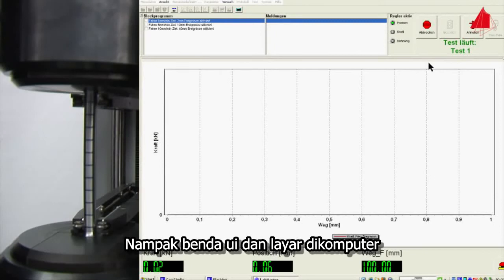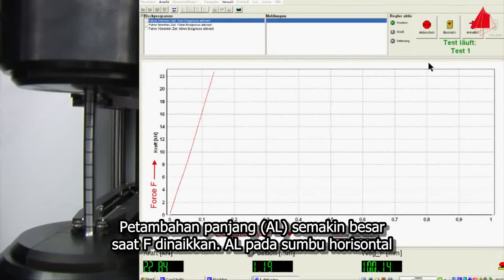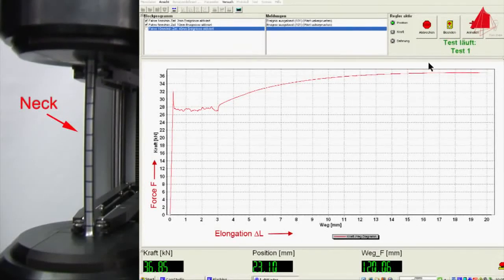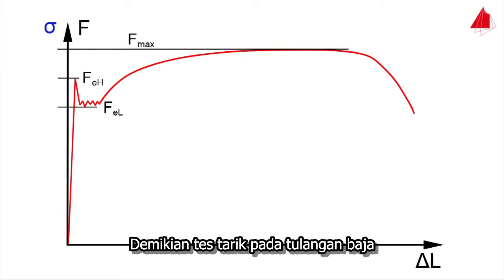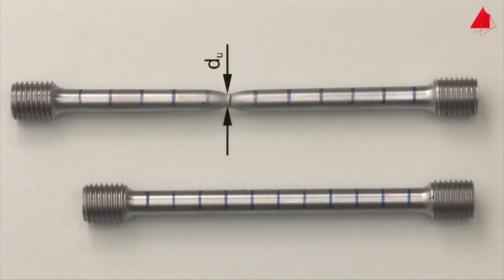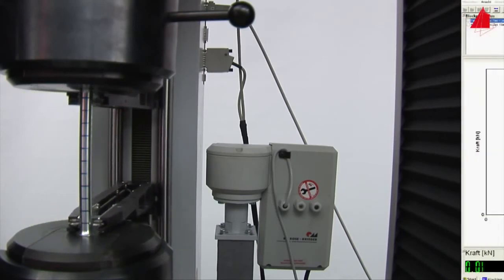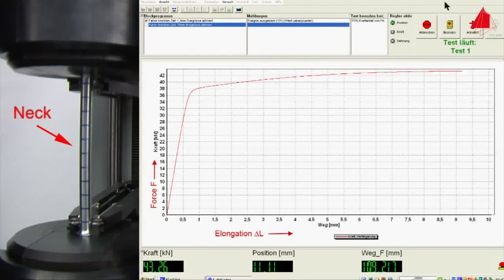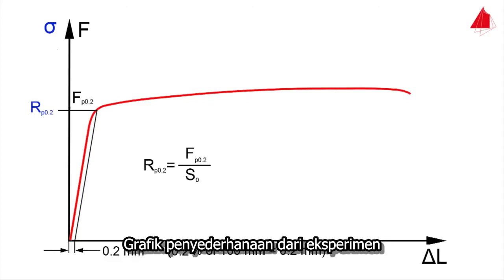Uji Tarik Baja (Tensile Test)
Video berikut adalah tentang uji tarik baja.